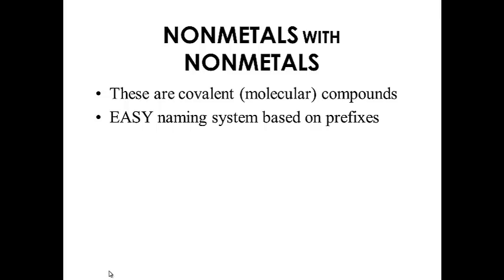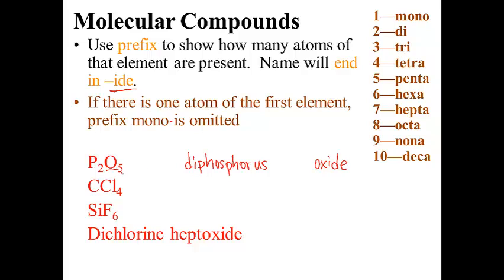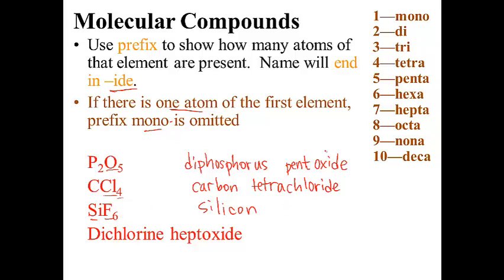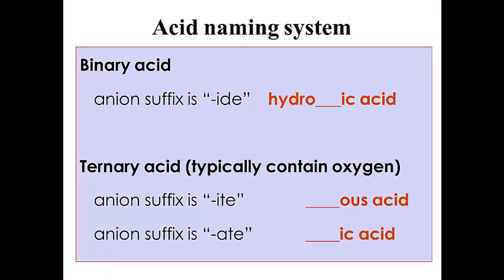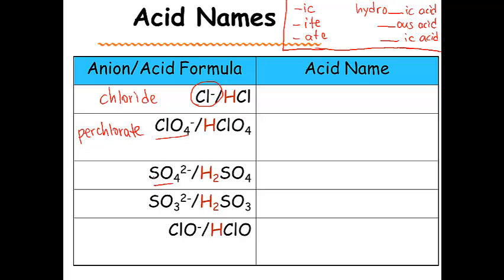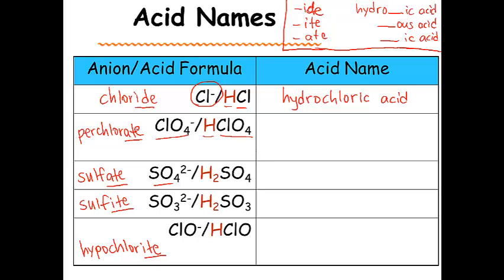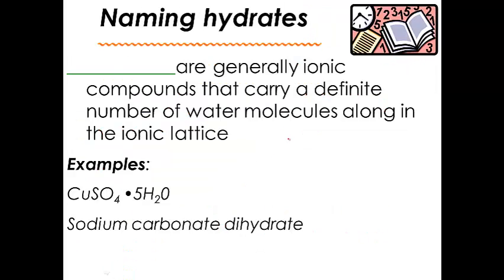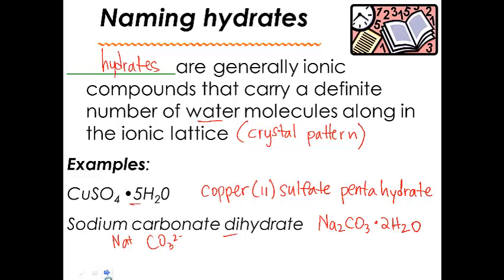AP Chem Video 2.4b Molecular, Acid ad Hydrate Nomenclature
This is the last video of Ch 2